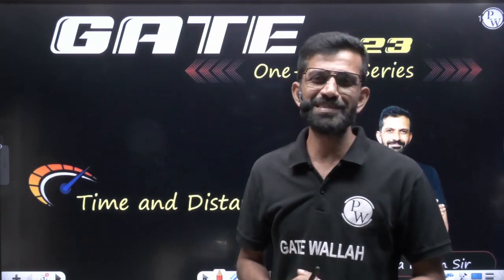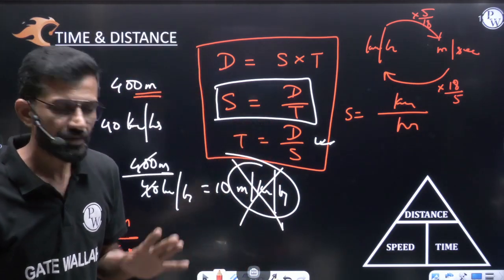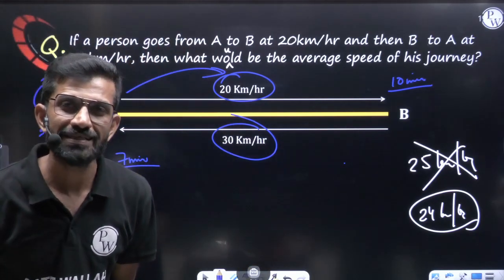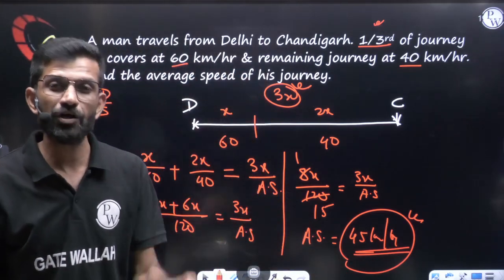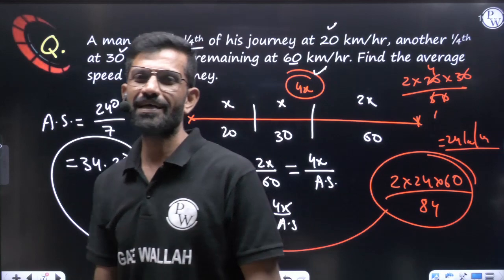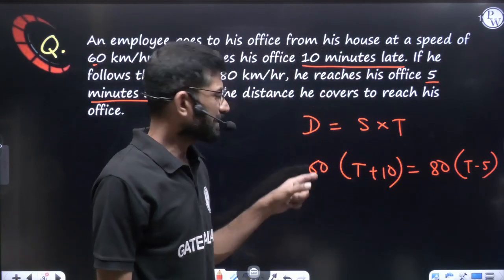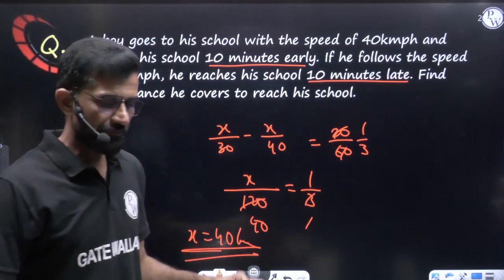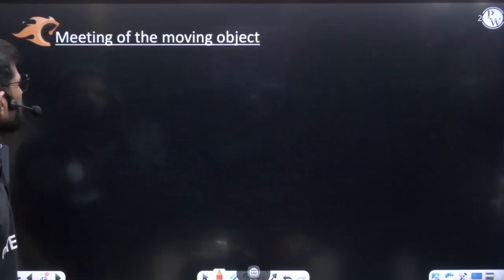General Aptitude | Time and Distance in One Shot | GATE 2023